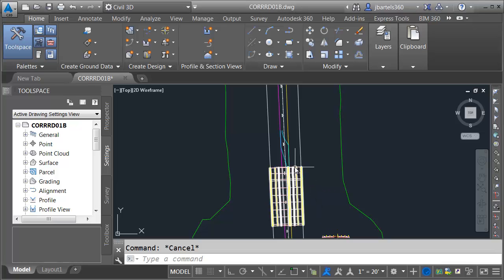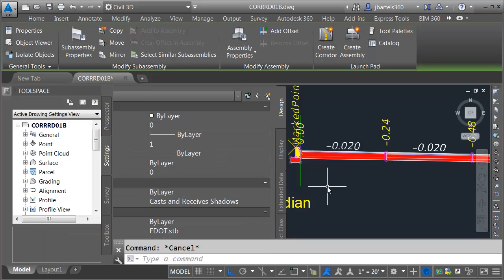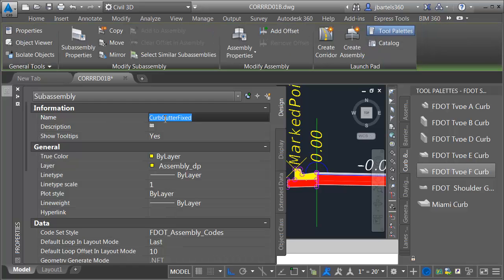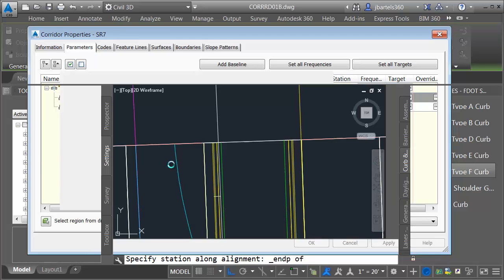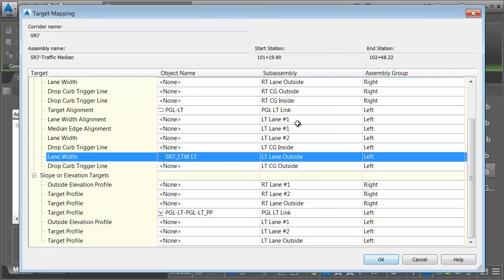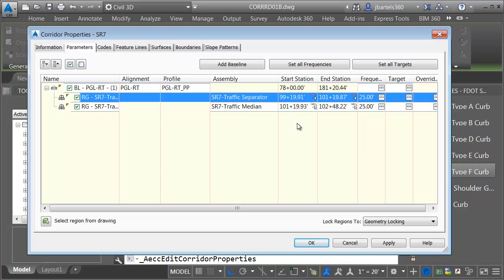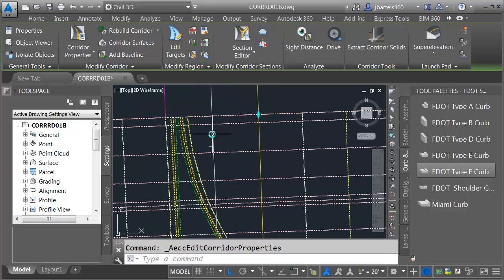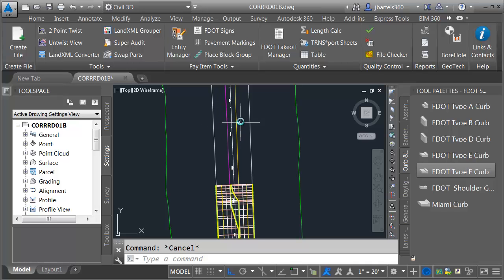Roadway Designers - Advanced Pt.3